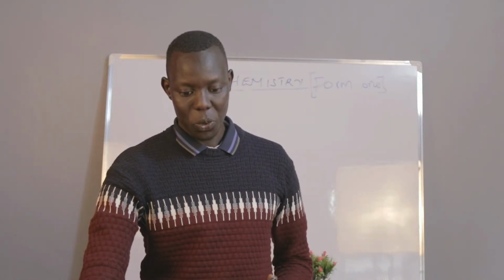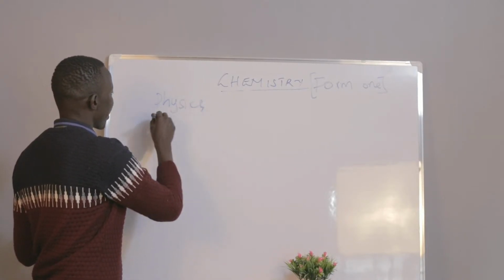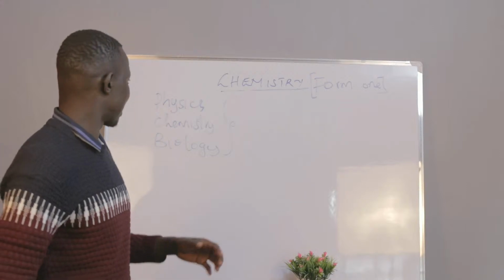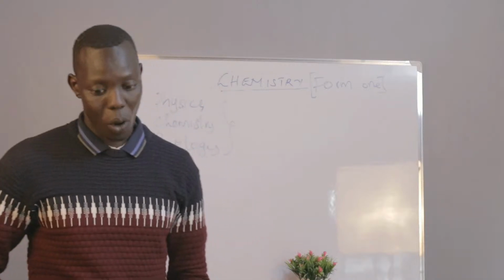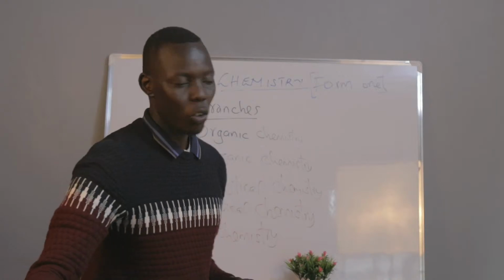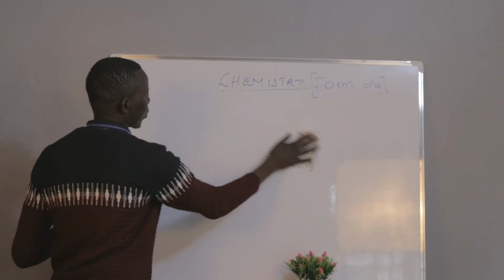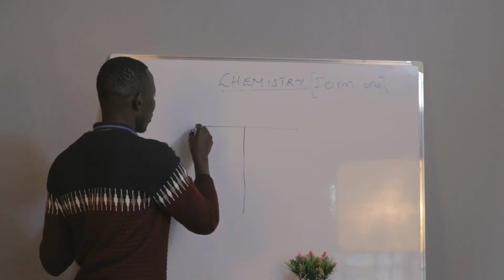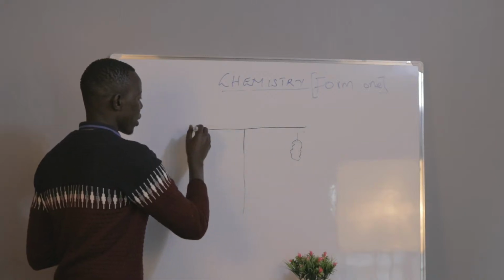INTRODUCTION TO CHEMISTRY LESSON ONE BY SIR ALEX